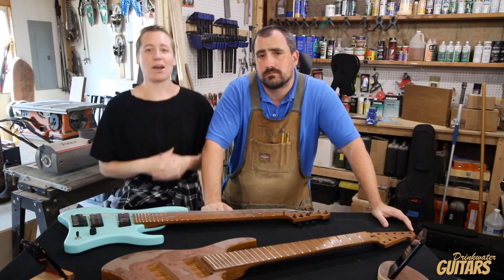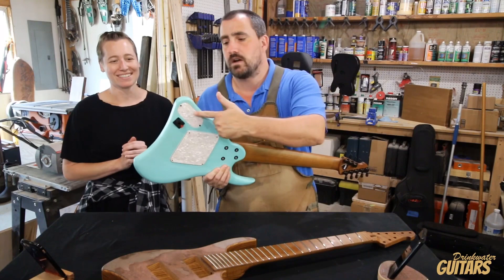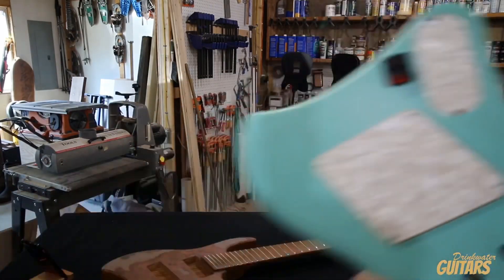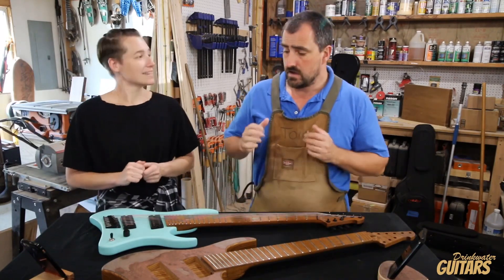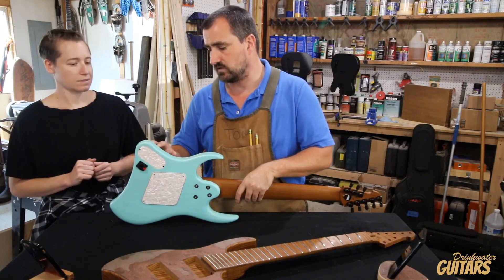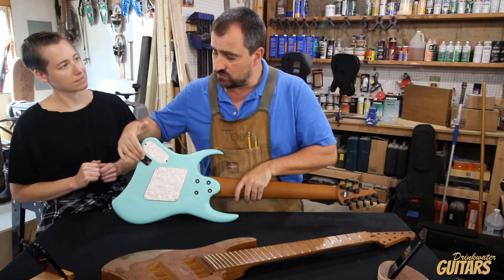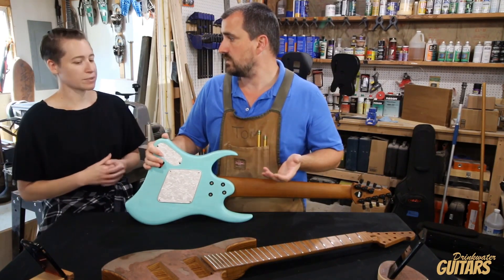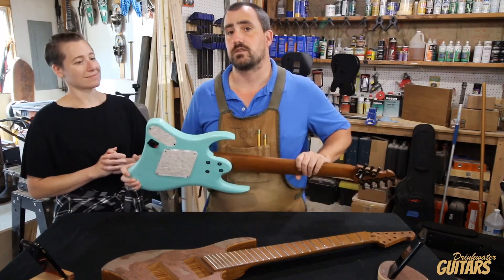The Neutrik Jack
Many of our fans where curious why the Neutrik Jack and its placement. Here we explain in this mini video.